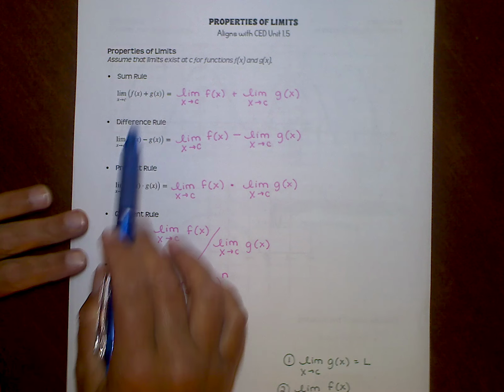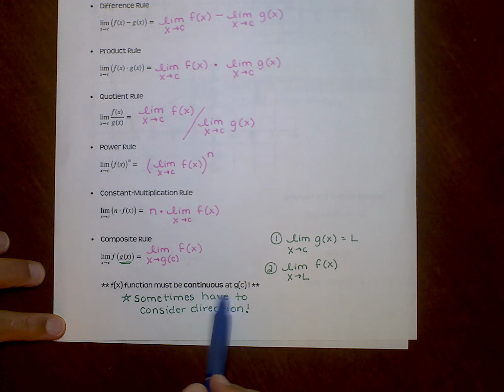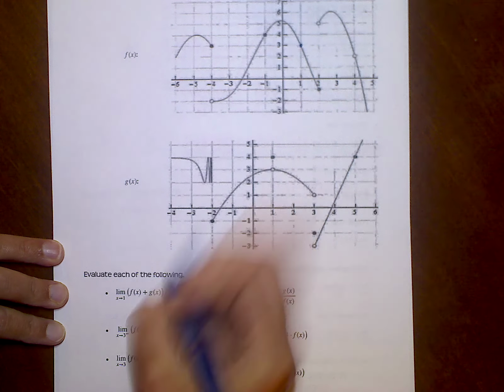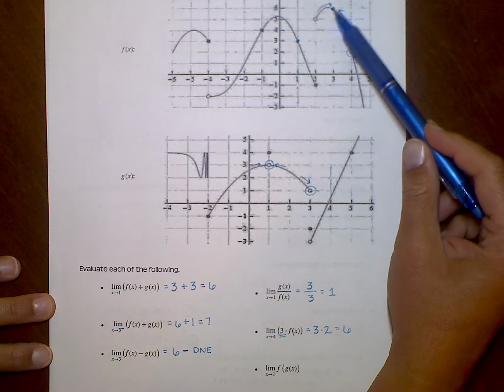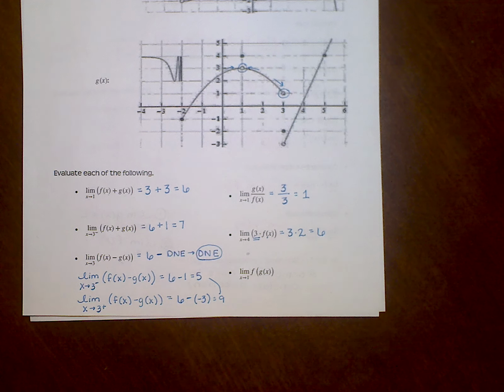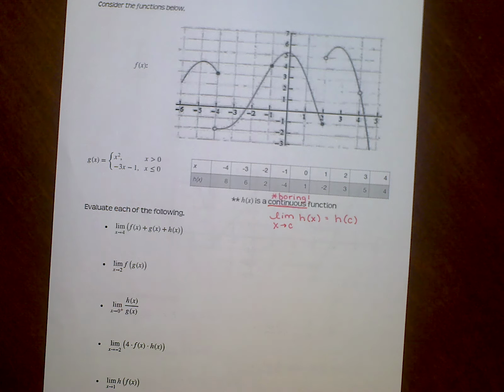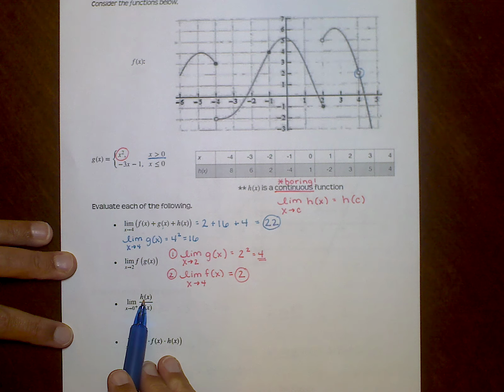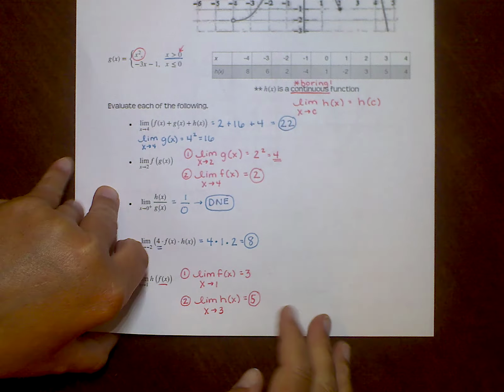Properties of Limits (1.5)